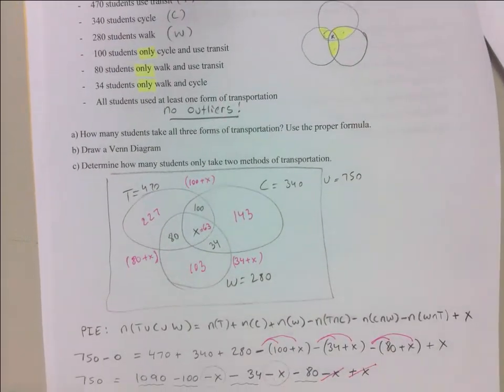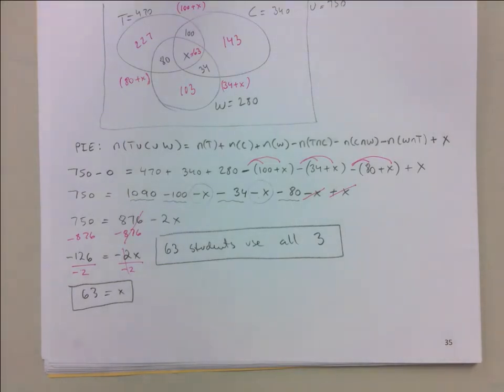SHORT REVIEW ON WORKING WITH 3 SET PROBLEMS (PIE)